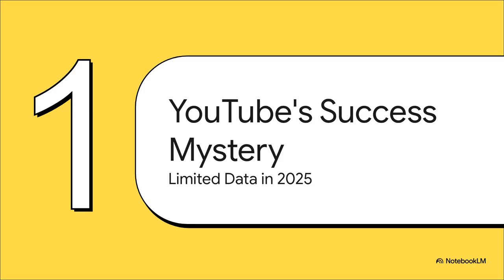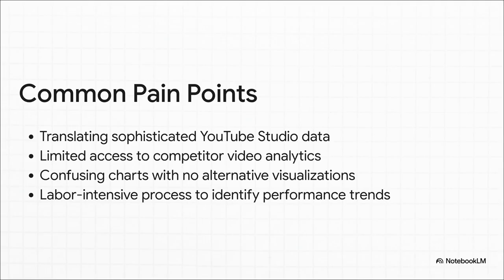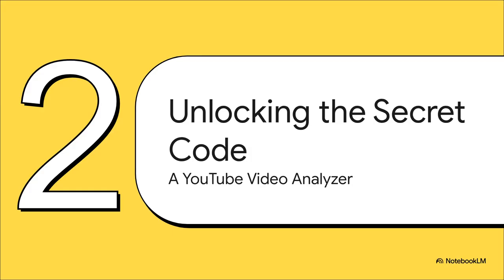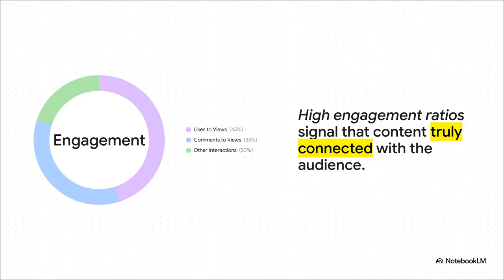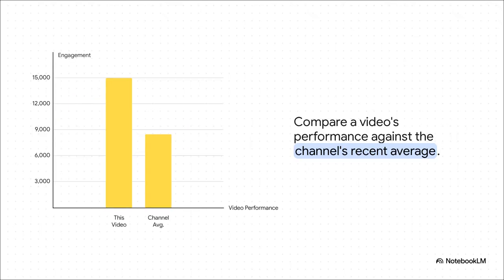Unlock YouTube Secrets: Analyze ANY Video with this FREE Tool! (Competitor Analysis & SEO)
Are you a content creator, marketer, or business owner looking to truly understand what makes YouTube videos perform and even go viral? While YouTube Studio is great for your own content, what about your competitors? In this video, we're diving deep into the Free YouTube Video Analyzer by Hybrid Toolz – your ultimate key to decoding the success patterns of any public YouTube video.
This powerful online tool uses advanced techniques to provide detailed analytics that go far beyond simple view counts, helping you streamline your content efforts and increase your video marketing ROI.
Why YouTube Video Analytics are More Important Than Ever (Especially for Competitors): Many content creators struggle with sophisticated data translation in YouTube Studio, lack access to competitor analytics, and find it hard to identify performance trends. Our YouTube Video Analyzer eliminates these pain points by offering quick, detailed analysis of any publicly available video, including those of your rivals. Understanding video performance, especially on a regular basis, provides valuable information about content appeal, effective formats, and exploitable trends.
What Makes Hybrid Toolz' YouTube Video Analyzer Special? In this video, you'll see how this intuitive tool provides:
• Broad-Based Video Performance Indicators: Get in-depth information on the percentage of likes, comments, and shares based on views, performance comparisons with recent videos of the channel, video optimization metrics like tags and metadata, and channel authority measures such as subscriber growth and total videos.
• Professional Competitive Intelligence: Easily understand your competition by analysing any public YouTube video without downloading, comparing channel-specific engagement patterns, discovering hot tags and keywords in your niche, and learning which content types are most effective.
• Intuitive Data Visualization: Say goodbye to complex dashboards! Our tool presents data in a user-friendly manner that anyone can interpret.
How It Works (We'll show you step-by-step!): Analyzing videos is straightforward:
1. Step 1: Enter the URL of the Video: Simply paste the full YouTube URL, a shortened URL, or just the video ID.
2. Step 2: Hi-Impulse Analysis: With a click, the tool extracts extensive video metadata, computes engagement rates, compares against channel benchmarks, and produces inferred performance analytics in seconds.
3. Step 3: View Total Results: Get a comprehensive report covering:
    ◦ Video Analytic Results: Engagement, view numbers, like-to-view and comment-to-view ratios, and performance ranking among recent channel uploads.
    ◦ SEO / Optimization Page: Detailed keyword and video tags analysis, title and description performance metrics, and implications of click-through rate given by the thumbnail.
    ◦ Competitive Benchmarking: How the video performed relative to channel averages, engagement trends, audience response metrics, and performance-based content strategy information.
    ◦ Channel Control Metrics: Subscriber numbers and trends, channel creation date, amount of content, and overall channel performance.
4. Step 4: Consolidate Insights into Strategy: Use these insights to optimize your content plan, identify what works in your niche, refine your SEO and engagement strategies, and make data-driven content creation choices.
Key Benefits & Features You'll Love:
• Any Video Analysis: Unlike YouTube Studio, analyze any public YouTube video for superior competitive insights.
• Engagement Rate Calculator: Get accurate, meaningful engagement analytics, not just vanity metrics.
• Tag and Keyword Extraction: Discover actual tags used by successful videos in your niche, significantly boosting your video SEO strategy.
• Lightning Fast & Completely Free: Get analyses in seconds with no hidden costs, subscriptions, or limits.
• Mobile Compatible Design: Analyze videos on any device – desktop, tablet, or mobile.
This tool is perfect for Content Creators, Digital Marketers, Business Owners, and Social Media Managers who want to stop guessing and start making data-based decisions.
Seamless Integration for Your Workflow: Use the Video Analyzer in conjunction with Hybrid Toolz' AI YouTube Video Title & Description Optimizer (and other free YouTube tools) for an end-to-end content strategy. Examine winning videos, optimize your titles and descriptions based on insights, use effective tactics, and measure your improved performance.
Advanced Tips for Maximizing Tool Benefits: We'll also share tips like studying top performers in your niche for tag patterns, optimal video lengths, title structures, and thumbnail strategies; tracking competitor content calendars; comparing your performance; and determining seasonal trends.